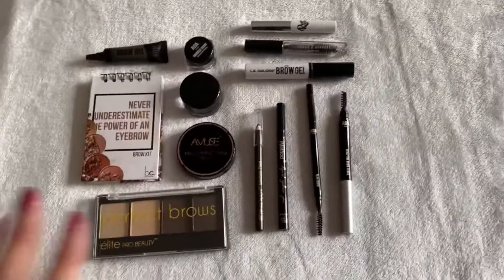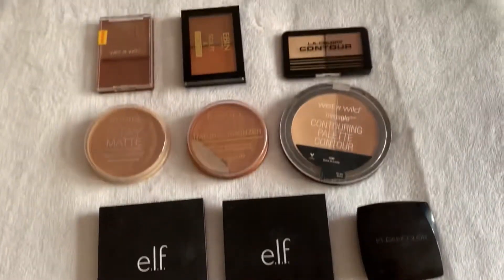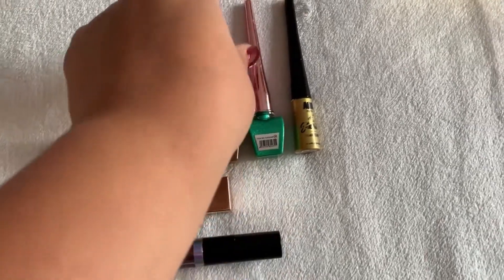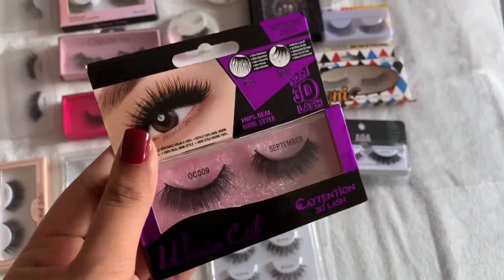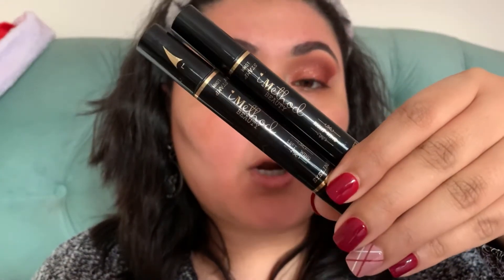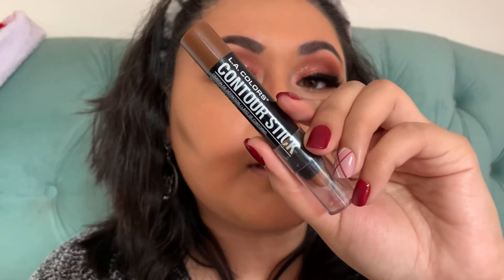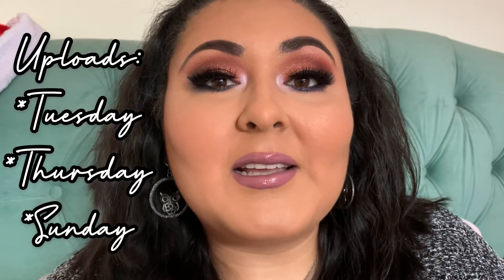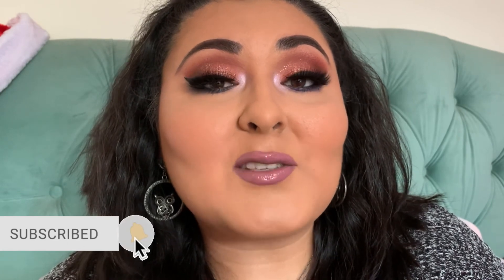FULL FACE MAKEUP I FORGOT ABOUT // SHOP MY STASH STYLE!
FULL FACE MAKEUP I I FORGOT ABOUT // SHOP MY STASH STYLE!

Happy Thursday! Today we will be playing with some drugstore makeup using some of the makeup from my collection that I have forgotten about! My upload schedule is TUESDAY, THURSDAY, and SUNDAY!

➡️TIME STAMPS⬅️
-Shop my Stash @0:56
-Makeup Try On @8:54

⬇️PRODUCTS USED⬇️
1. imethodbeauty Microblading Eyebrow Pen in chestnut / deep brown $13.97
3. Paw Paw: liquid concealer light tones buff $1.55
4. Morphe x Jaclyn Hill palette $38.00
5.  Elf liquid glitter eyeshadow flirty birdy $5.00
6. imethodbeauty Eyeliner Stamp (2 pens perfect wing cat eye stamp) $11.97
7. Black Radiance full effect mascara in black $1.99
8. EBIN NY wonder cat eyelashes in (September) $3.99
9. A2O UHD primer spray $1.00
10. A+ no pore face primer $1.88
11. AOA Studio prowear foundation in honey beige $1.55
12. La Colors color corrector in peach $1.00
13. La colors contour stick in medium $1.00
14. Wet n Wild hello halo liquid highlight in goddess glow $1.00
15. Elf contour palette $8.00
16. Smoke & Mirrors loose matte powder $1.00
17. Beauty Benefits glow wit the flow bronzer in deep tan $1.00
18. Amuse rose blush in antiqued $1.00
19. Wet and wild highlighting palette $5.99
20. Remi Rose brow gel in dark brown $1.00
21. Romantic Beauty liquid lipstick in 06 $2.00
22. 2nd Love Luminous Lip Gloss in (Eclipse)$5.99
23. Beauty Treats Facial Spray in (cucumber +aloe) $4.99

⬇️Quote of the Day⬇️
“Treat yourself with love and respect, and you will attract people who show you love and respect” -Rhonda Byrne

•About Me & My Channel: Hello, my name is Stephany and I’m 26yrs old. My favorite color is purple and my sign is Virgo. I believe in equality and spreading love, I believe it’s an act as small as smiling at a stranger to leaving a thoughtful comment that we can create change. I choose to spread my knowledge about makeup because that’s my passion, I love finding new channels and new perspectives on here. What I want for my channel is for it to be a safe place to talk freely and share our thoughts about anything and everything. I want to motivate people to keep moving forward with whatever their passion is and encourage them to reach for the stars because the sky is the limit and anything is possible IF YOU BELIEVE!